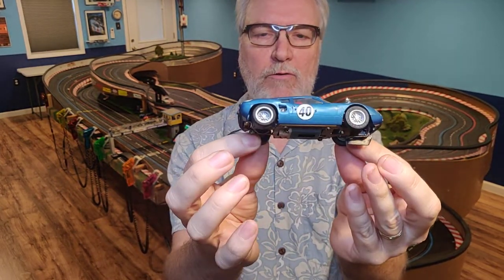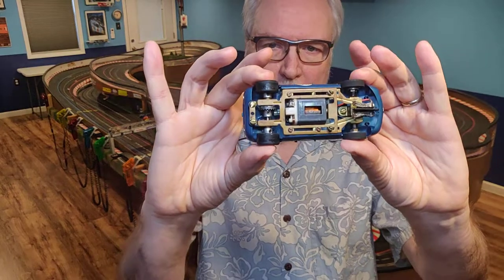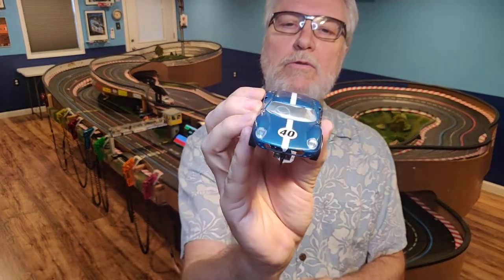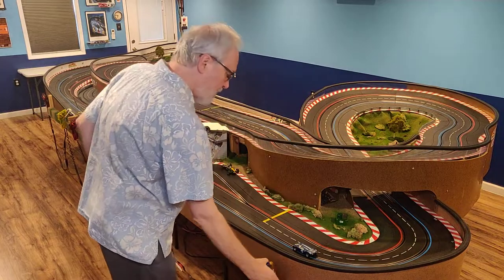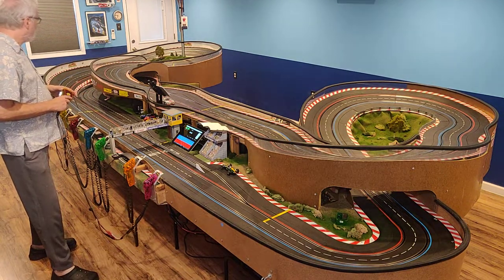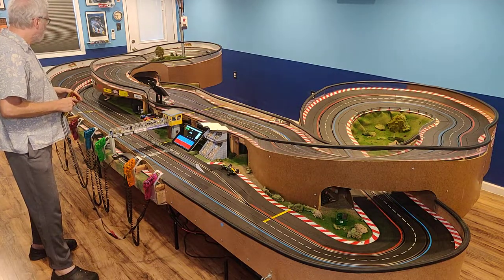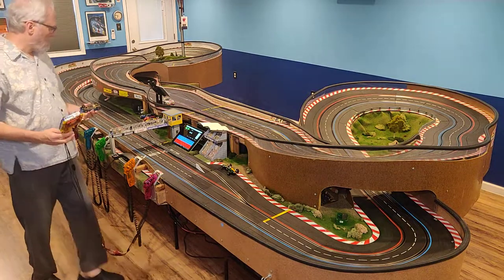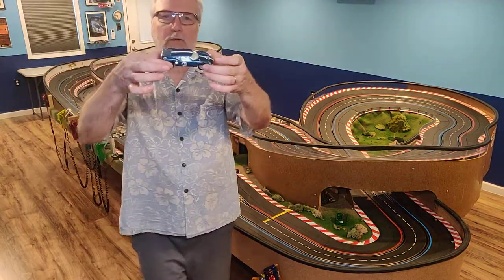Monogram 1966 Lola 1/32 scale test drive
If you have found this video in early September 2022, this car may still be for sale in our eBay Store

If it has already found a new home, I think you may still enjoy this video if you like 1/32 scale slot cars or great home slot car tracks.

The track featured in this video is our "Grand Prix".  It is Carrera digital running in Analog Mode with an OmniSlotBox.com digital/analog switch.  That system allows us to run virtually any slot car on it. The lap length is 65 feet. Power is 20 Amps at 14 Volts.  Digital controllers are Ramjets. For Analog, we like the adjustability of Slot.it SCP controllers to accommodate the very wide range of cars we run on this track. Analog timing is by Trackmate.

This track and several others are portable and available for events through